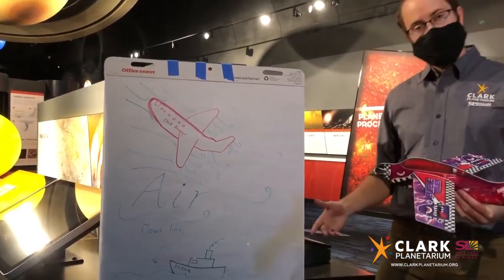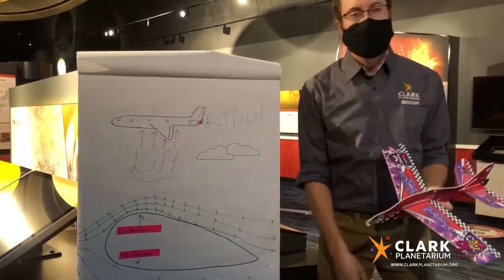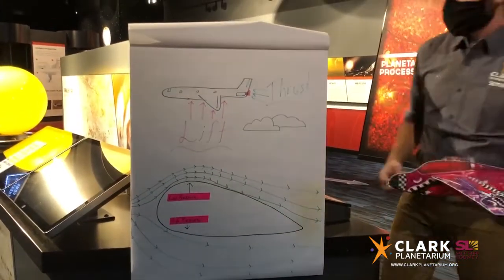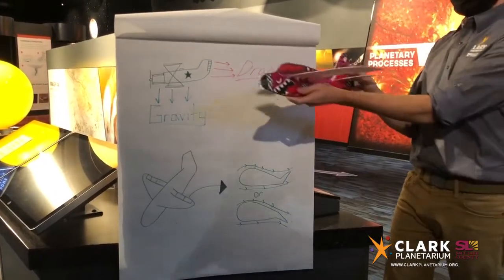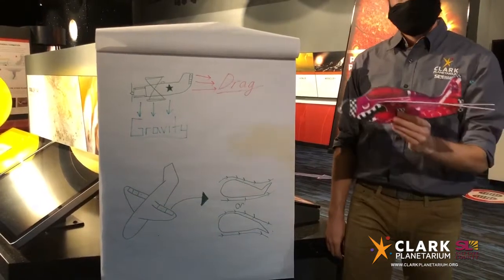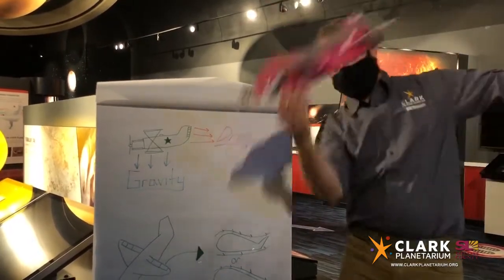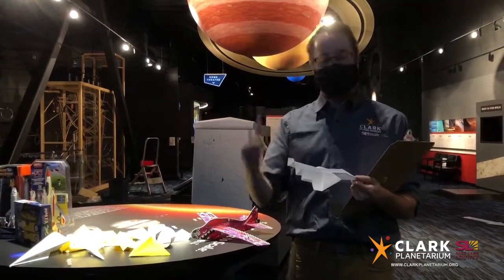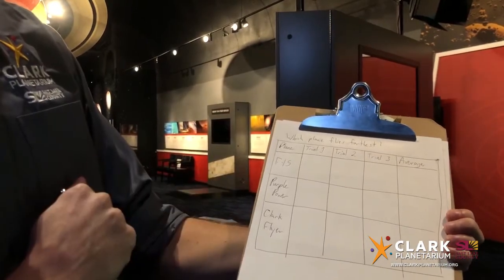Engineering Challenges: Paper Airplanes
We know you like to throw paper airplanes! In this engineering challenge, we will learn why planes fly and give a few tips and tricks to make your paper airplane really fly. So grab your paper and get ready to fold with us.

Materials Needed: Paper, writing utensils.

Clark Planetarium is Utah's premier astronomy learning museum located in Salt Lake City at the Gateway. The planetarium's mission is to create and present enlightening experiences that inspire wonder about space and science. Our YouTube channel, or as we like to call it: Clark Planetarium Television or CPTV, works to provide resources to further education related to STEM and space topics.